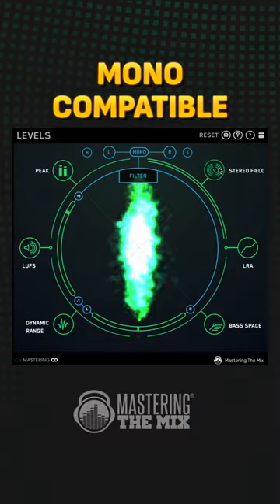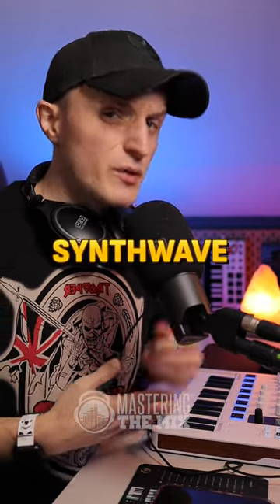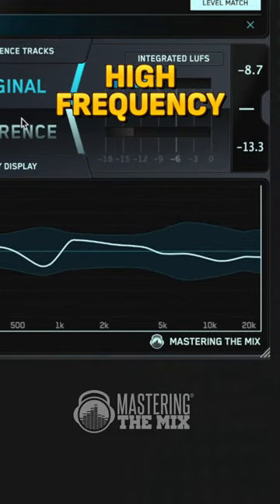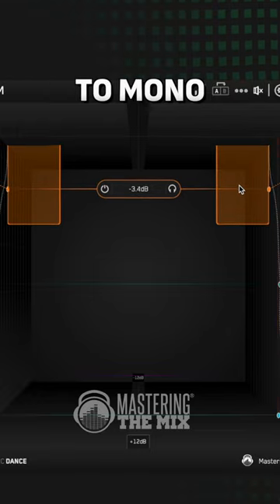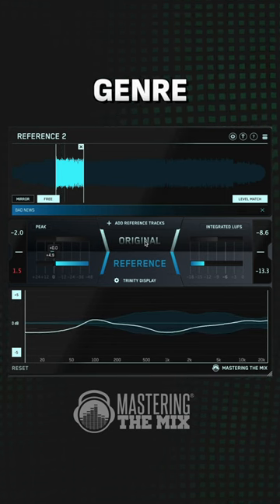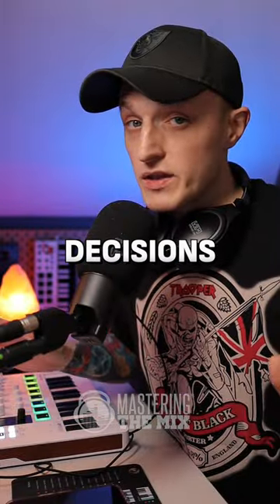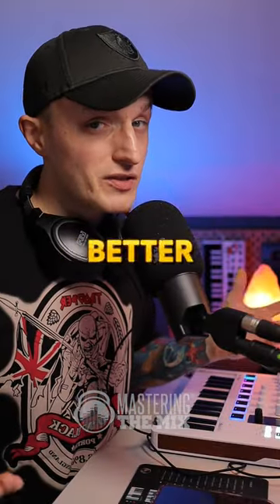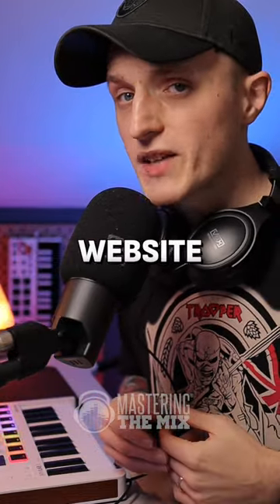This Stereo Mix Tip Could Save Your Song⁠